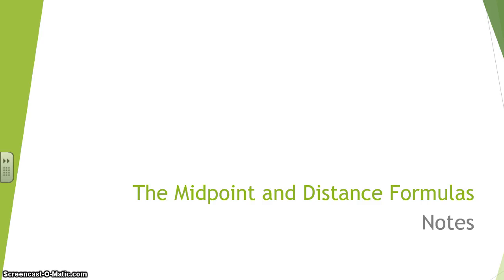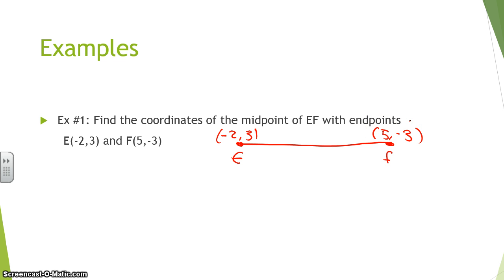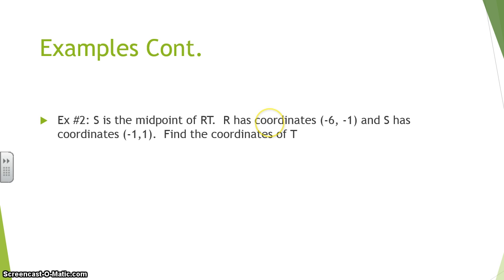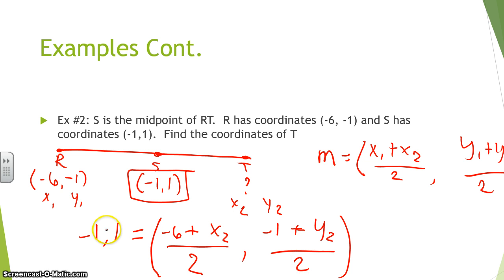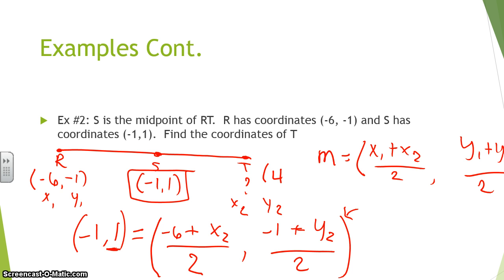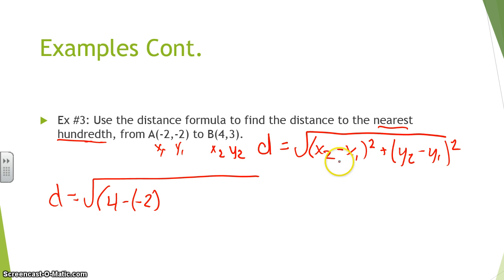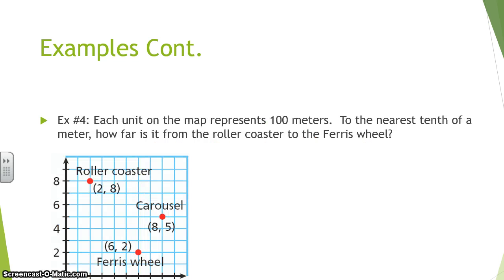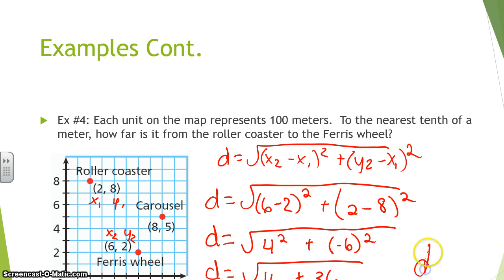Midpoint and Distance formulas